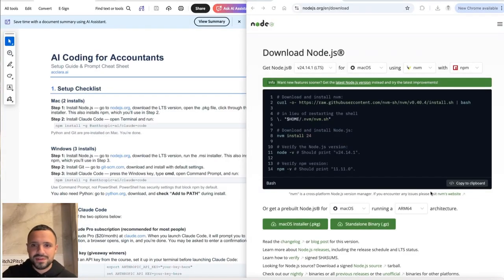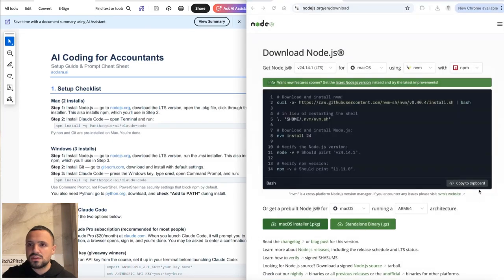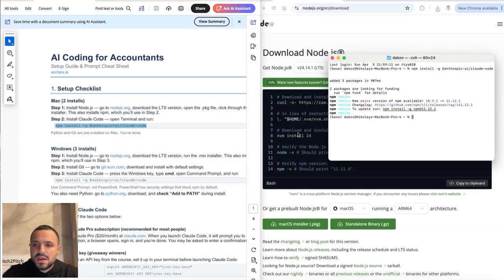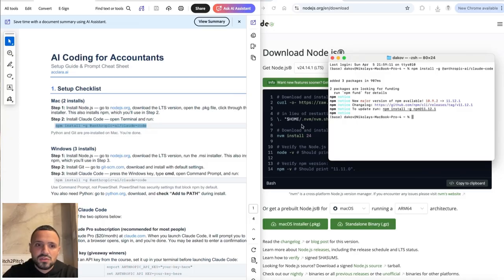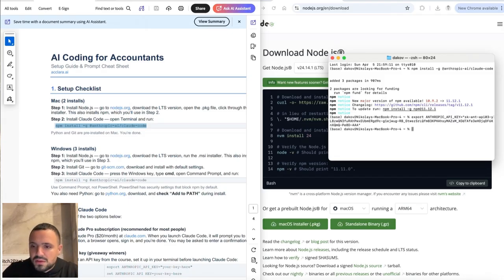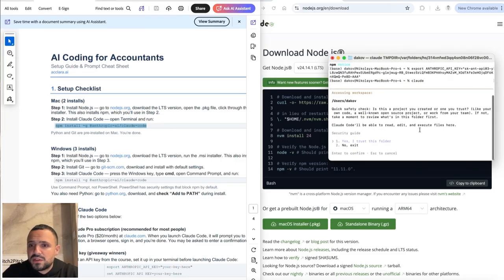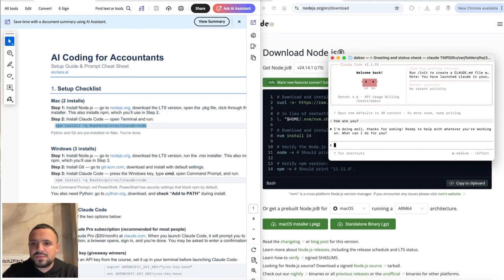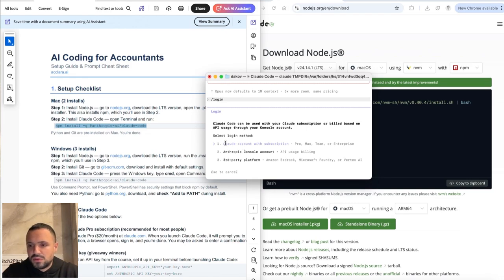How to Install Claude Code on Mac (No Coding Background)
Installing Claude Code on Mac is the easier of the two paths — Python and Git come pre-installed, so you only need two installs to get up and running. In this video, I walk through the full setup step by step.

By the end, you'll have Claude Code running in Terminal, authenticated to your Anthropic account, and ready to build your first project.

What you'll learn:
- Install Node.js (which also installs npm)
- Install Claude Code via npm
- Connect Claude Code with a Claude Pro subscription or an API key